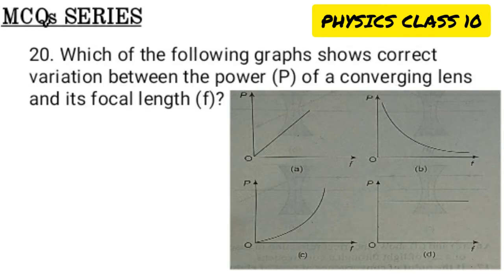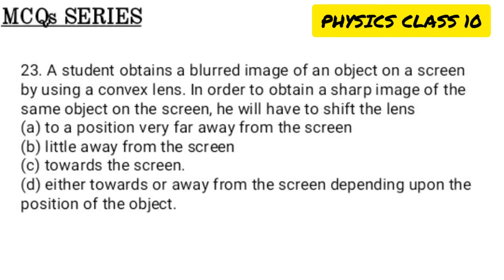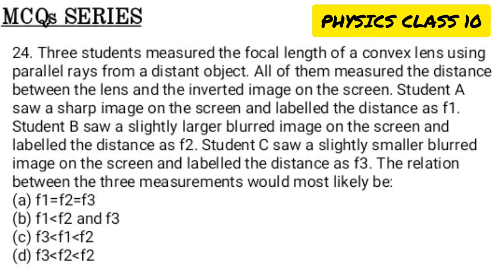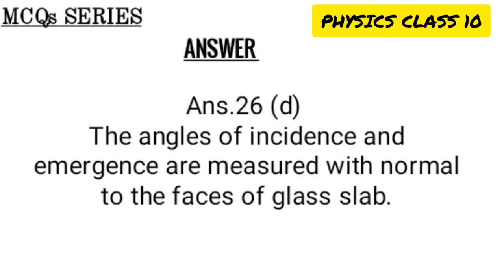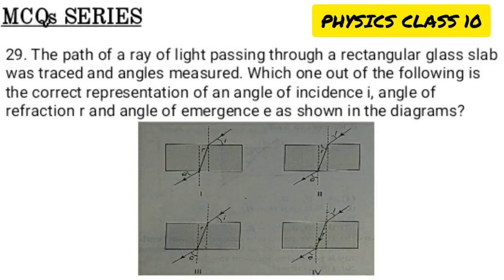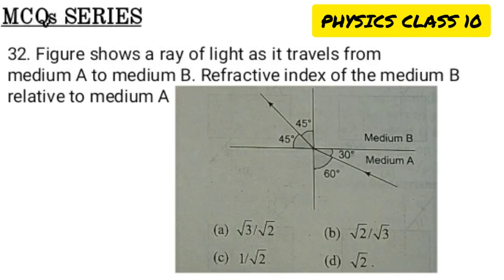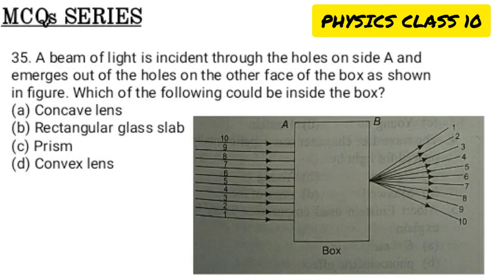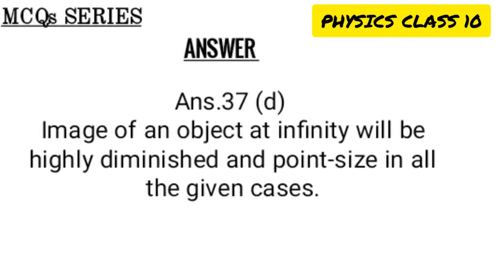REFRACTION OF LIGHT MCQs PART 02 | Class 10 objectives for practice physics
You can support my offline free classes by Donating a little amount for priceless Education for those who can't afford.

UPI ID -   shrinathmantra@ybl